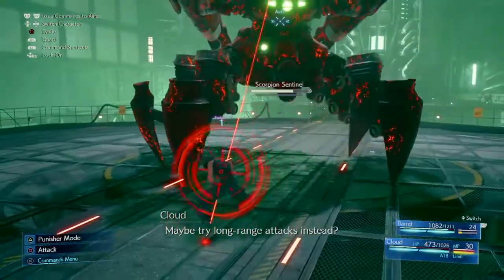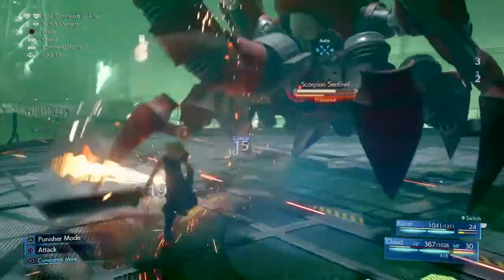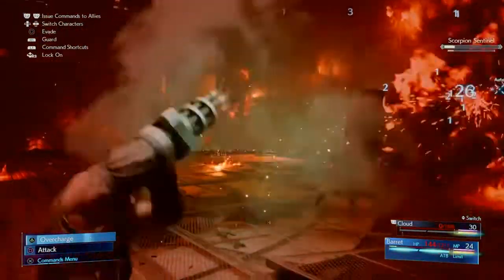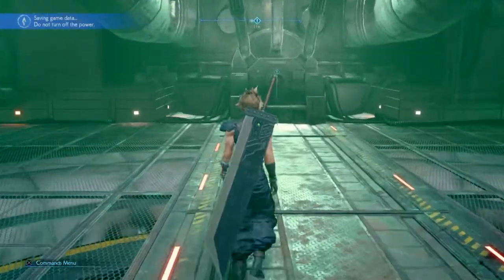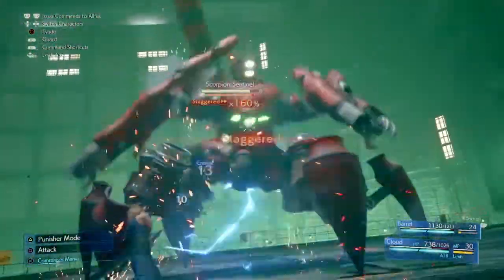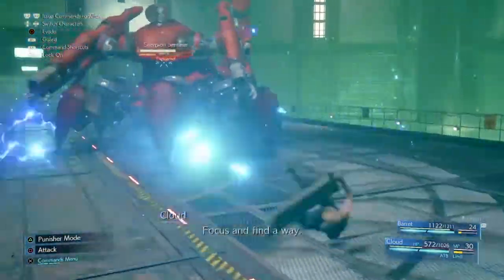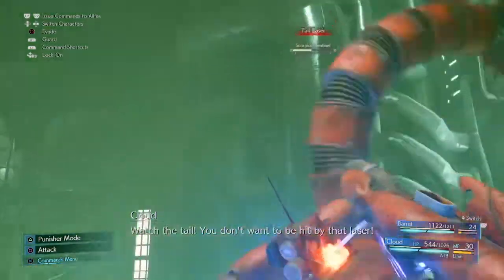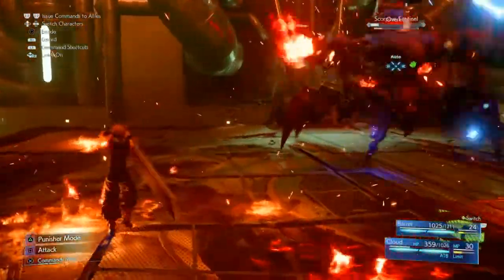Final Fantasy VII: Remake Ultimax Challenge Test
A test of proof of concept for the "Leave It To A.I. Ultimax Challenge" where the game is played on Classic Mode requiring the A.I. to do all battling with NO player input.